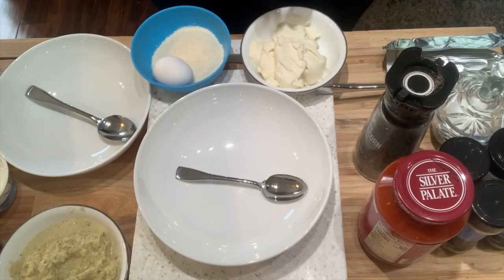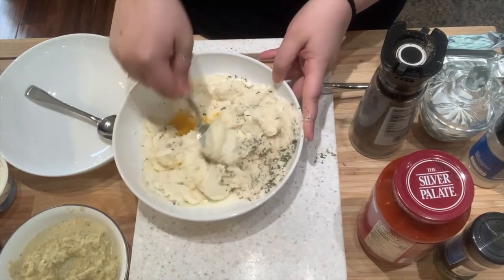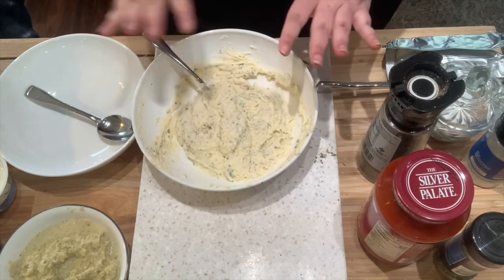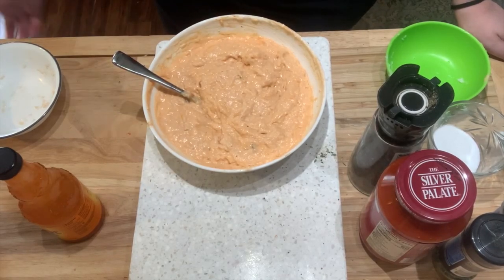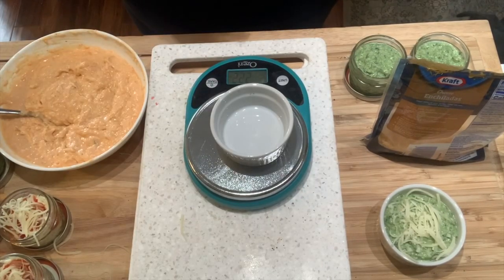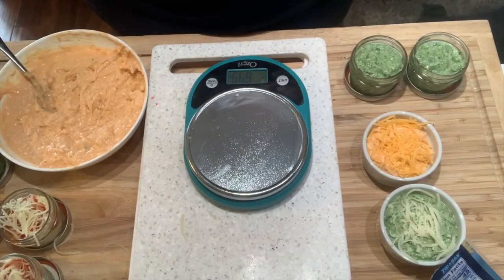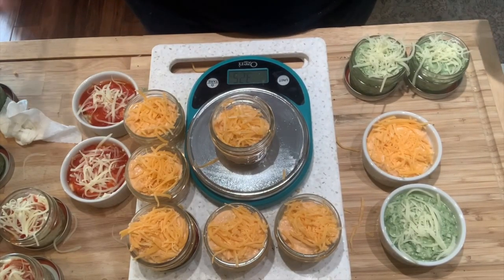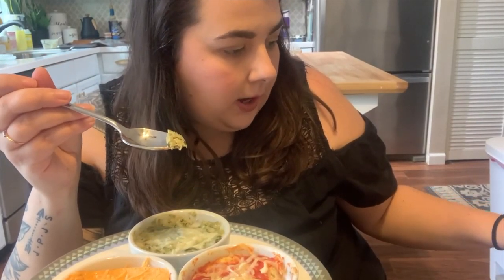VSG PUREE MEAL PREP // VSG SURGERY 2022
Here are some recipe ideas for your VSG puree stage!

Ricotta Bake (3.5g protein per oz)
15 oz Ricotta
1/2 c parm cheese
1 egg
1/2 c marinara
1/2 c fat free mozzerlla (for top)
1 tsp salt & pepper
1 tsp onion & garlic powder
1 tsp basil
1 tsp oregano

4 oz lowfat cream cheese
5 oz 0% plain greek yogurt
12 oz strained artichokes & blended
1 pack frozen spinach - blended
season to taste (Salt, pepper, garlic powder)
1/2 c fat free mozzerlla (for top)

Buffalo Chicken Bake (3.5g protein per oz)
4 oz lowfat cream cheese
1/2 c fat free cheddar cheese
1 12oz can chicken, drained & blended
3 tbsp walden farms ranch
4 tbsp buffalo sauce
extra cheddar cheese for top

Stats:
Height: 5'5"
HW: 310+
SW: 306
CW: 283
GW: 180